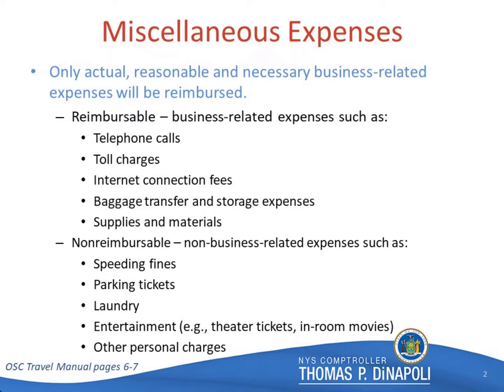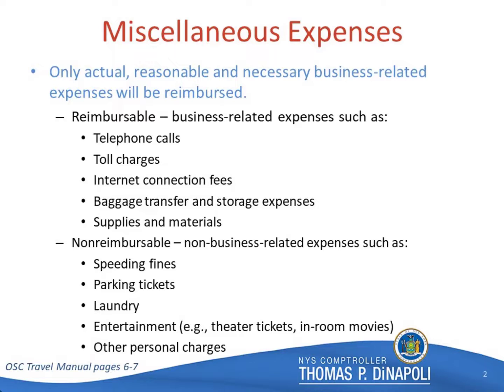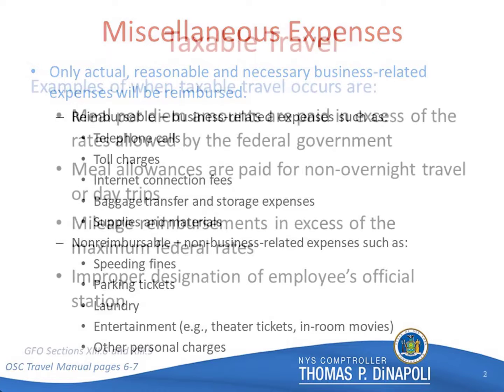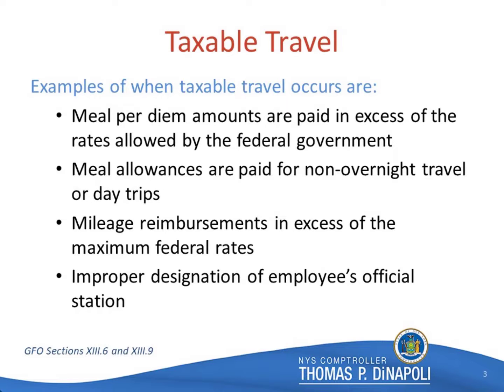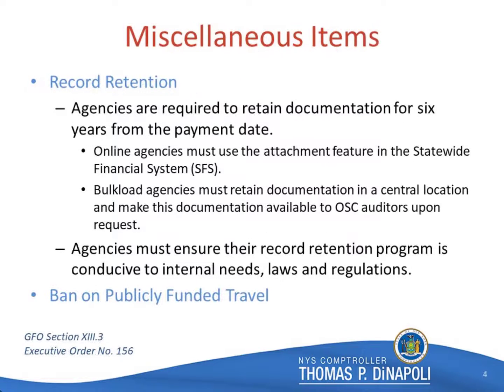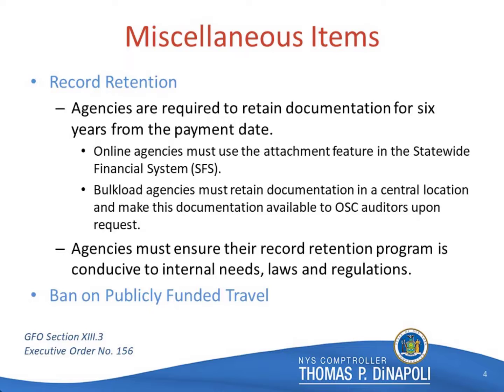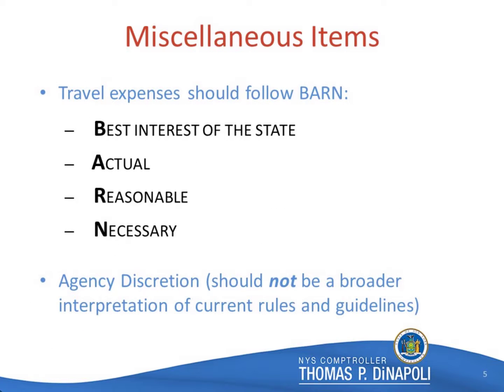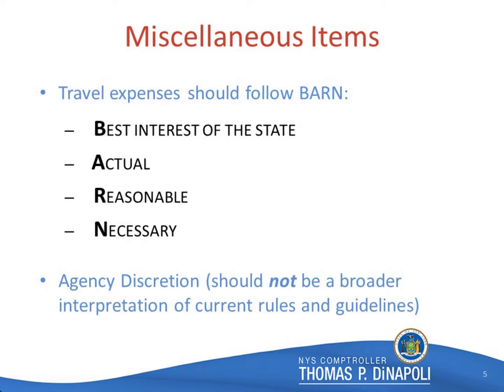Travel Basics and Beyond – Miscellaneous Items and Taxable Travel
eLearning presented by Bureau of State Expenditures